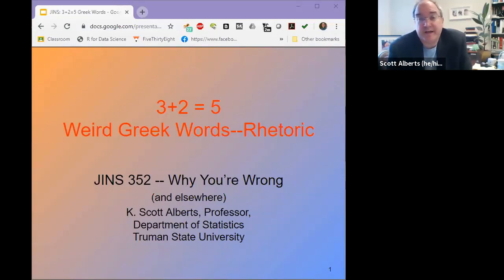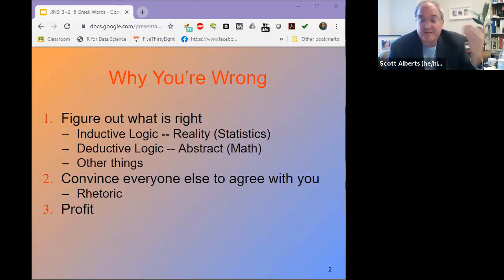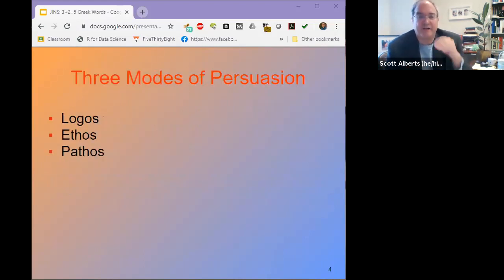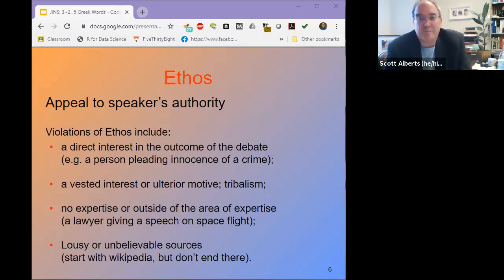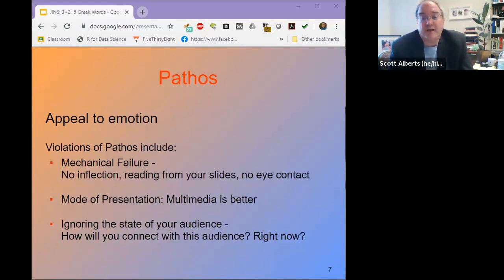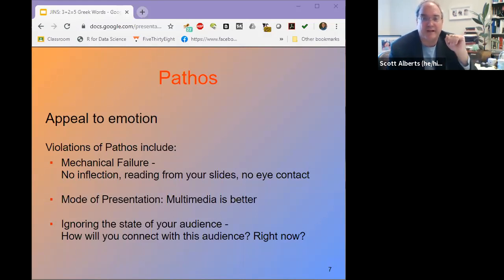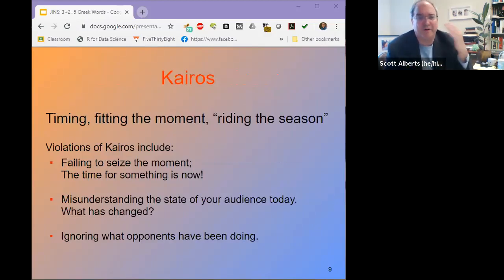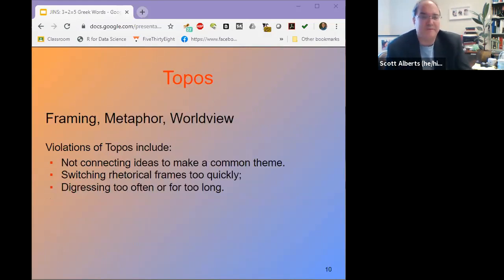Three Greek Words (and two more)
This is an introduction to the ideas of Greek Rhetoric, with a quick description of Logos, Ethos, and Pathos. I also discuss two other ideas, Kairos and Topos, which are also important to us.